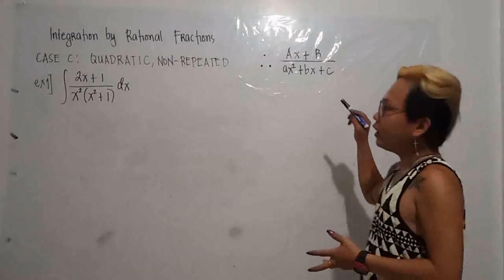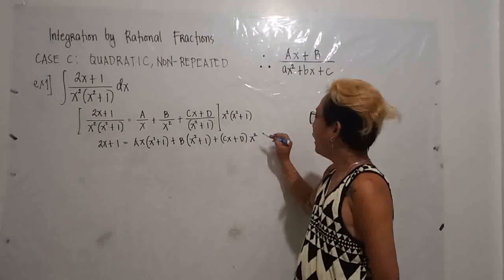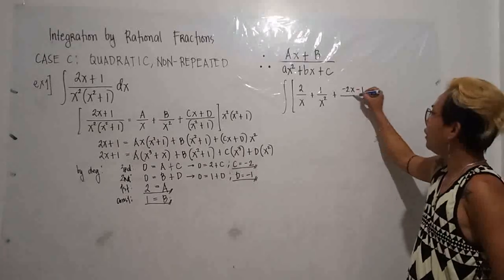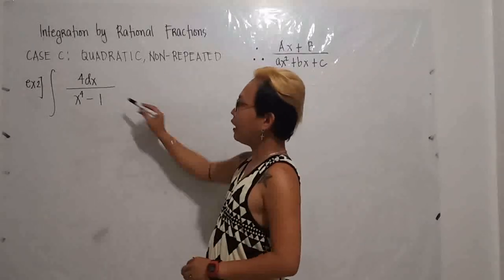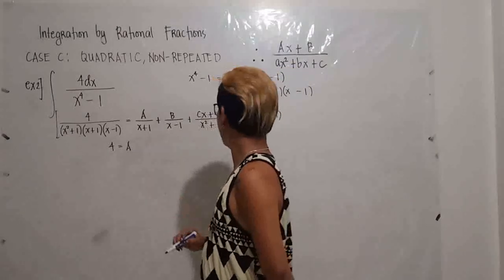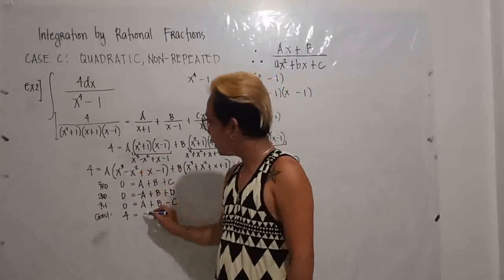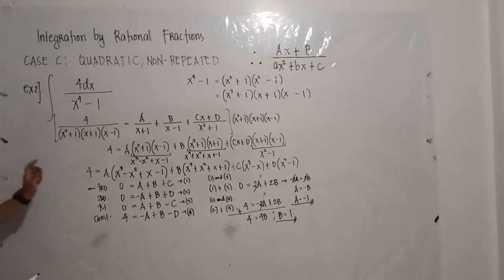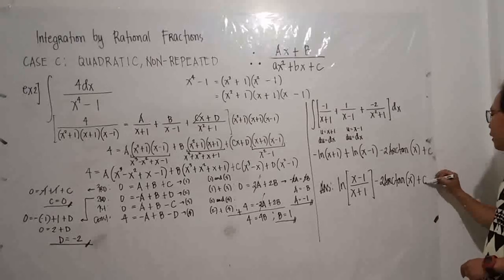Integration of Rational Fractions: Quadratic, Non-Repeated